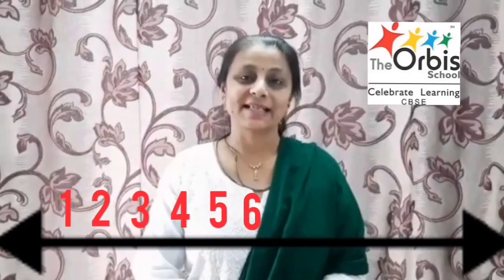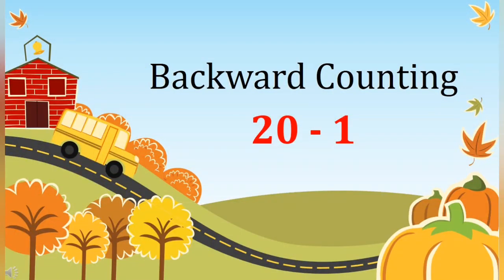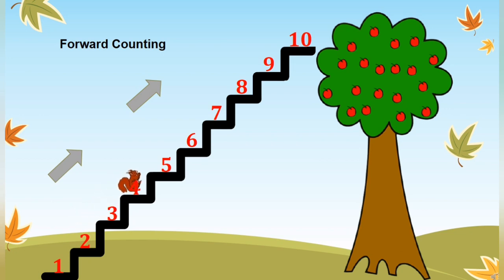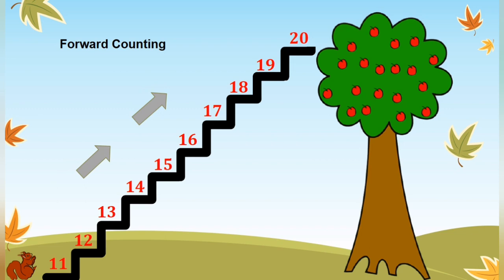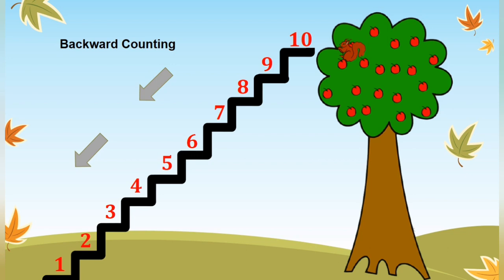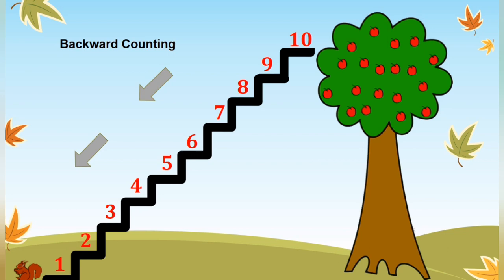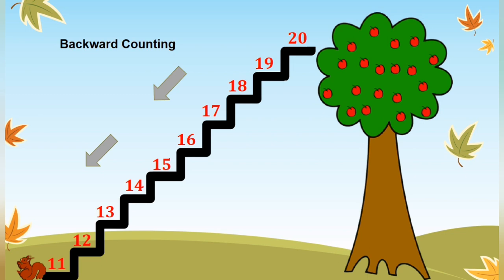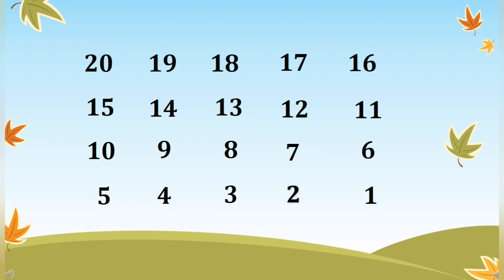The Orbis School - Mathematics - Sr KG - Backward Counting